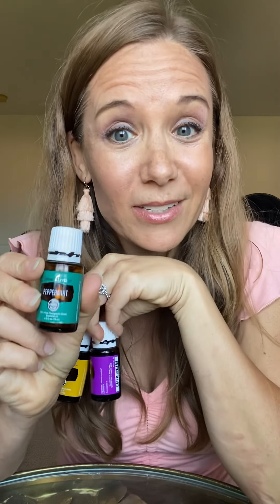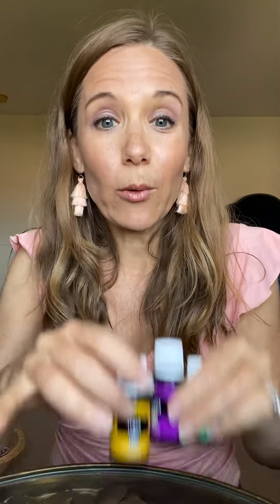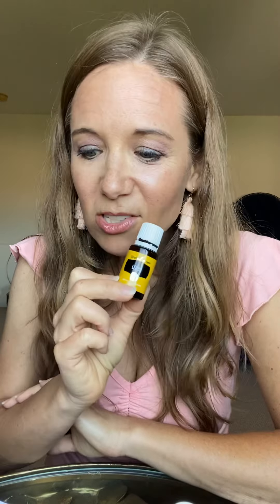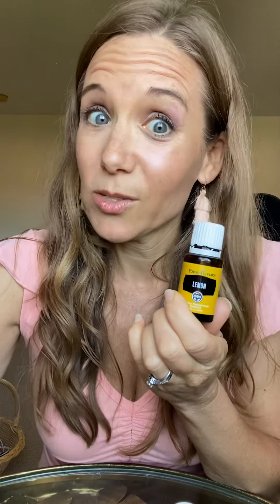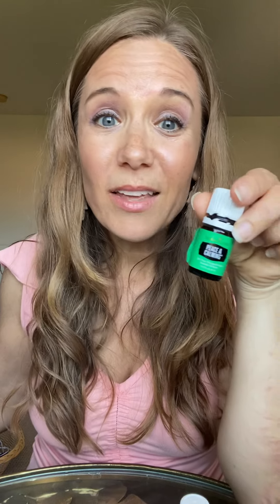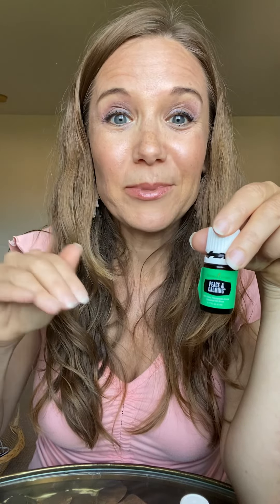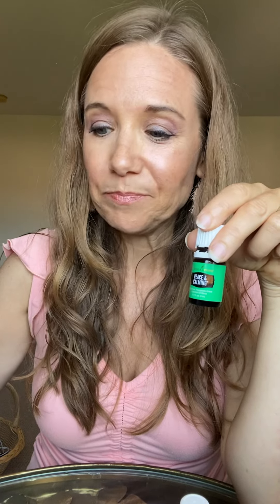Haven Starter Bundle - it has my favorites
This is the perfect bundle to get started with!
You get a diffuser, lemon, lavender, peppermint & peace & calming! Bonus: you get 2 oil droppers to diy with!
I’ll give you lots of recipes and uses and help you get discounted prices when you let me help you order!!